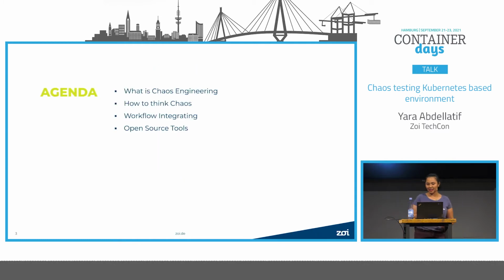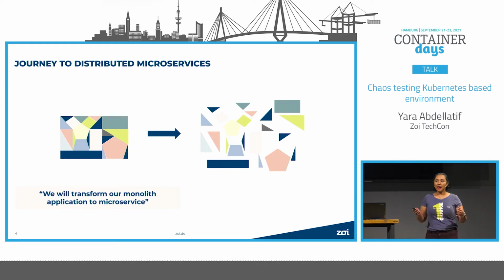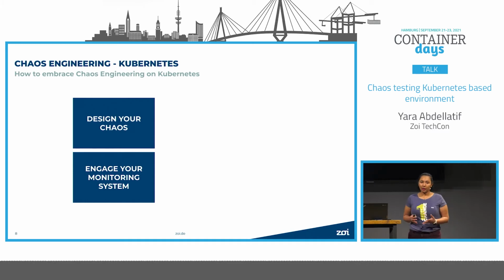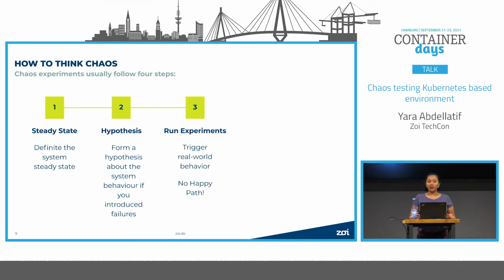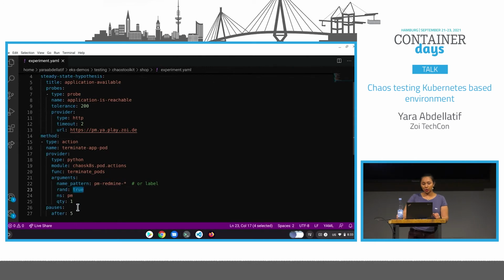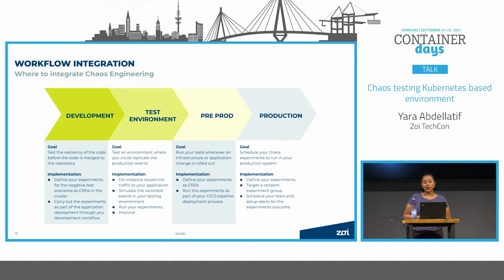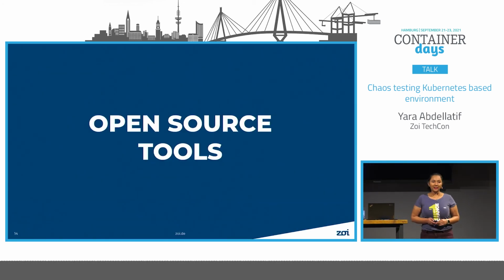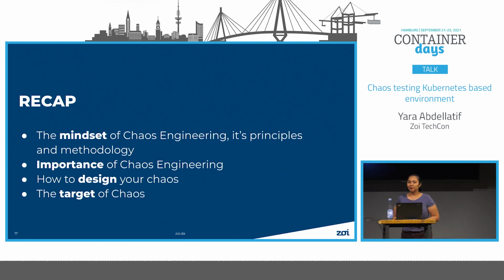Chaos testing Kubernetes based environment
Infrastructure and systems testing is as important as applications testing.
In our journeys shifting to container technologies like kubernetes we always focus or minds in securing our data specially in a could based environment. But how much thoughts do we actually put in testing our infrastructure! In this talk we will exchange veiws on Chaos testing for a kubernetes based environment. We will also compare the existing open source tools that facilitates such approaches leveraging the benefits that Kubernetes brings.

Yara Abdellatif (Zoi TechCon)